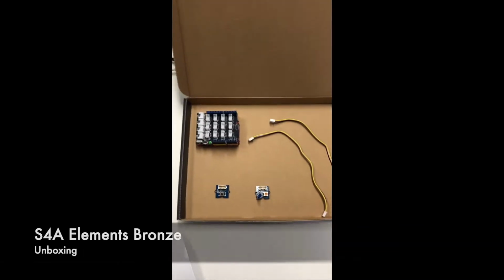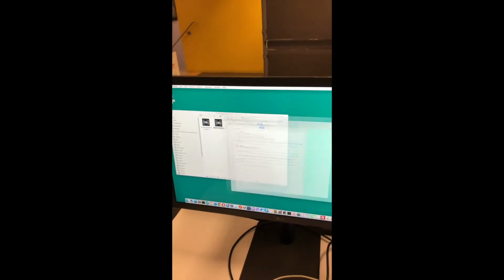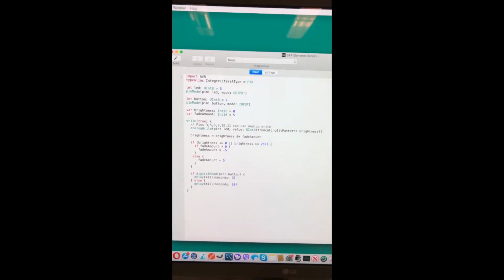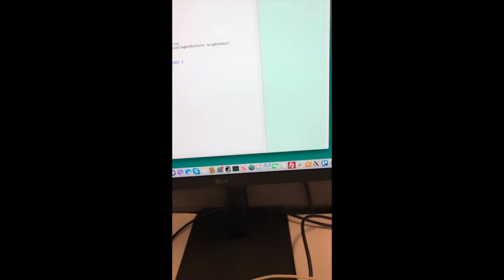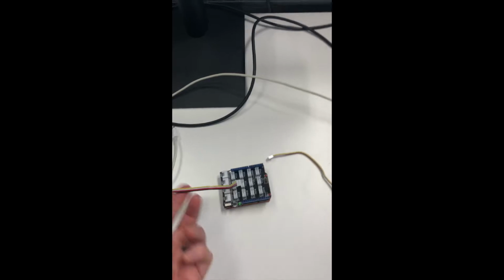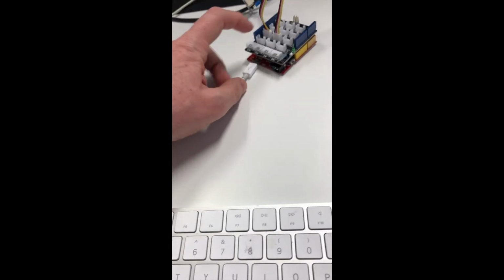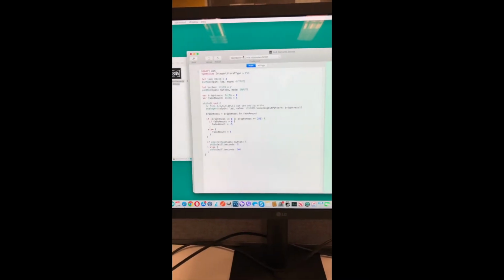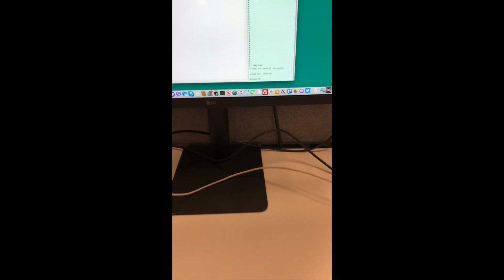S4A Elements Bronze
See what you can do with the S4A Elements Bronze box. Just two minutes from opening the box, you're already practicing with PWM controlled LED light levels with no wiring, no unsafe code, straight out of the box. Bring the fun back to hardware! or buy the Swift for Arduino IDE alone